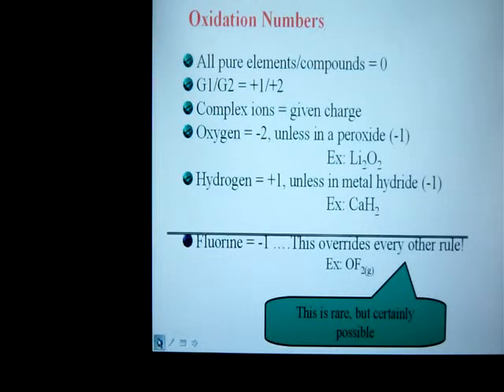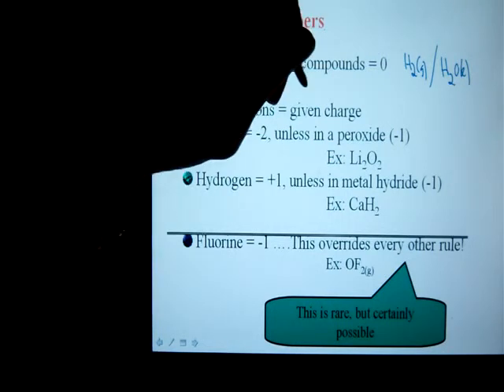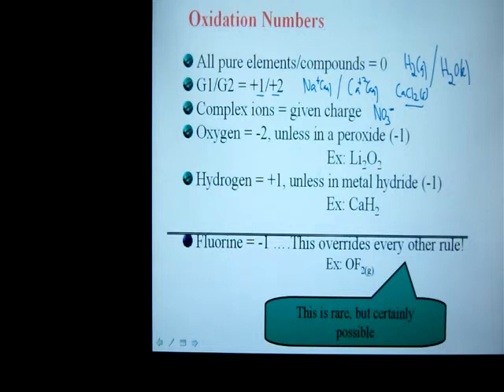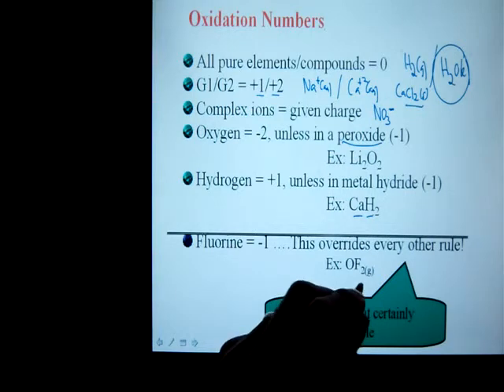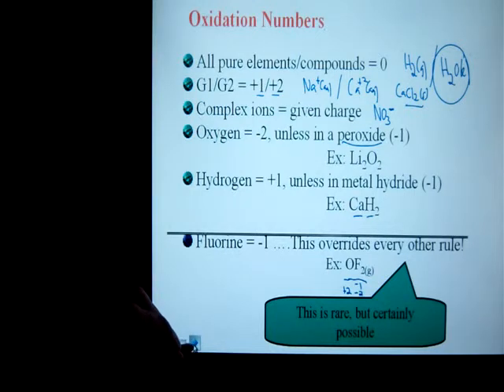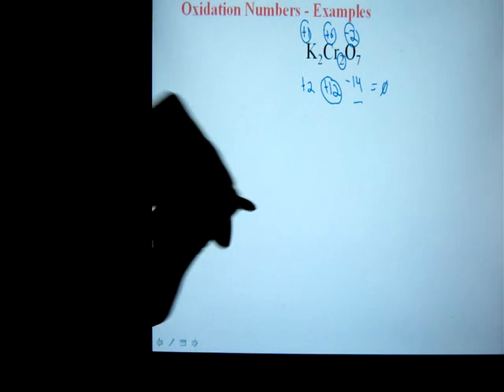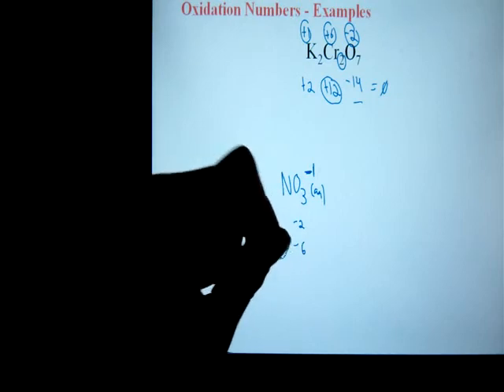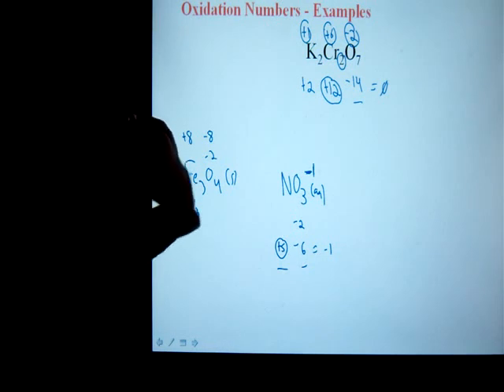OxidationNumbers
The basic rules of how to determine oxidation numbers including examples